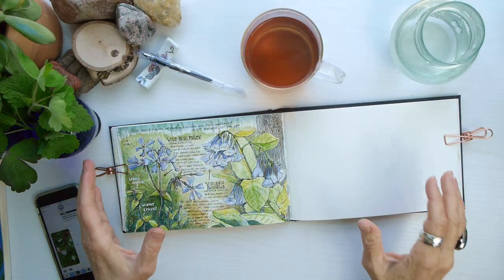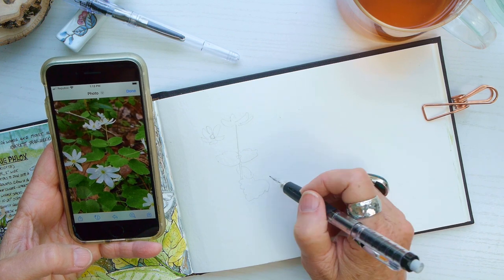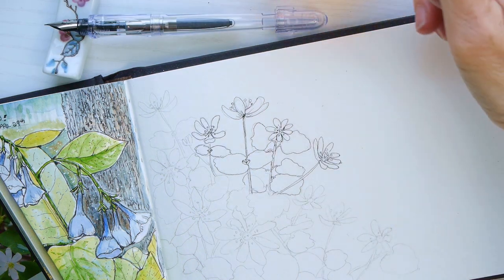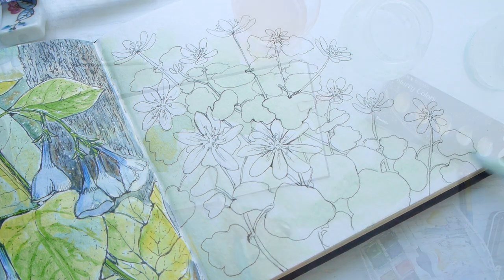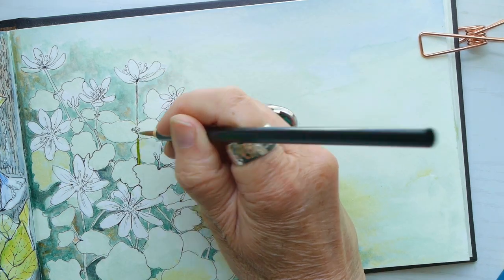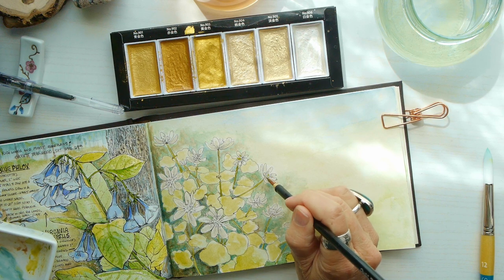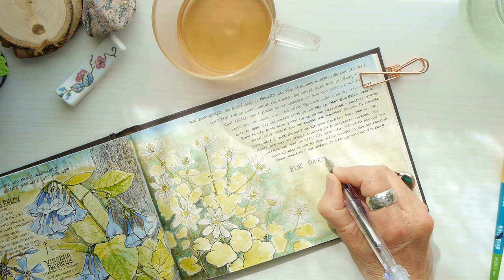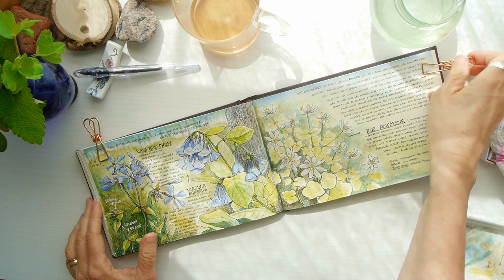Nature Journaling Wildflowers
Simple tips on  drawing and painting Spring Wildflowers. Join me as I take the discoveries from recent hikes and add them to one of My Nature Diaries!  Simple tutorials and nature journaling vlog.

3" Antique Thick Swirl Glass Inkwell Reproduction with Ink (Dark green)